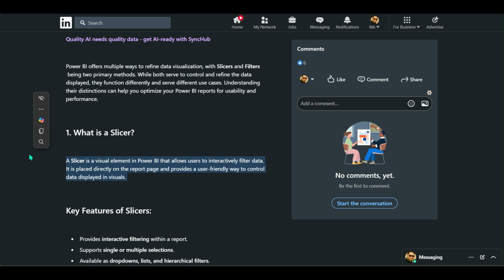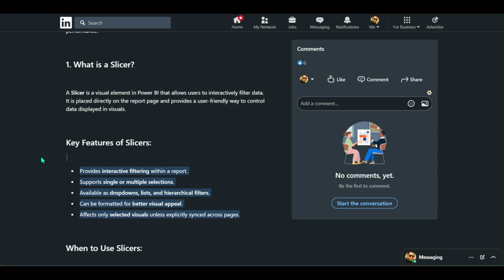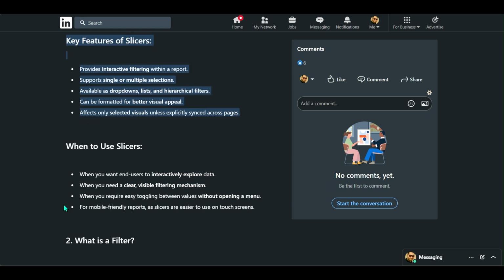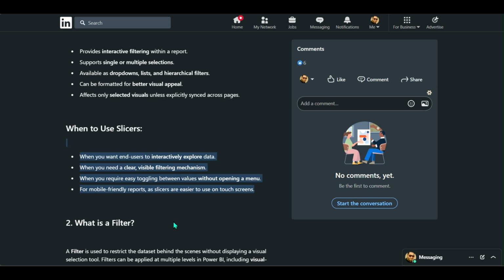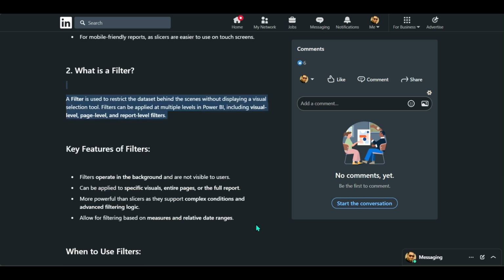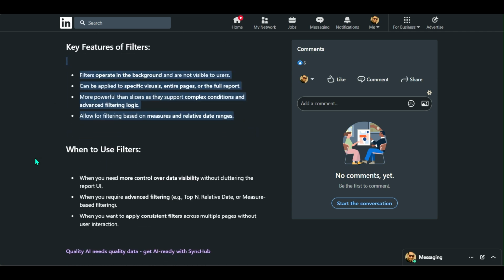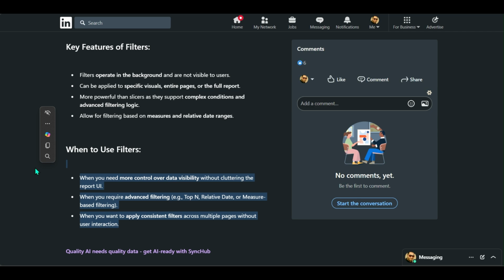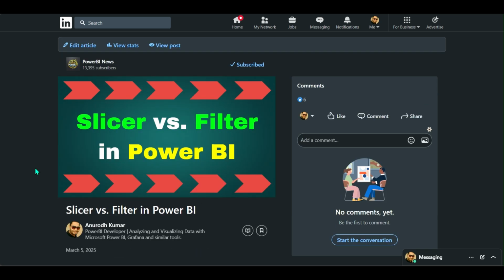Slicer vs Filter in Power BI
Power BI: Slicers vs. Filters – Which One Should You Use? 🔍💡

Slicers and Filters both refine data, but they serve different purposes in Power BI. Learn when to use each for better reports and dashboards! 🚀 Watch now to optimize your data visualization skills. 📊